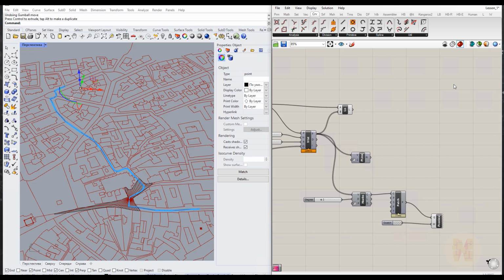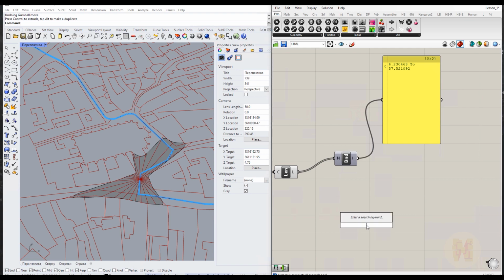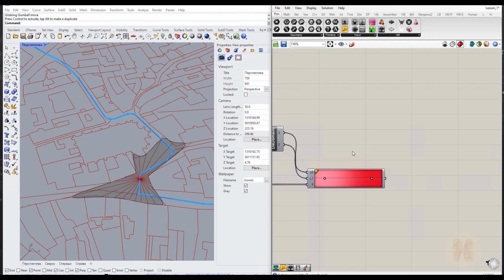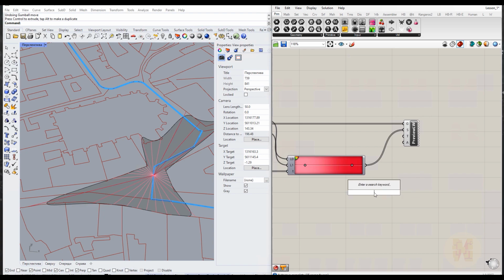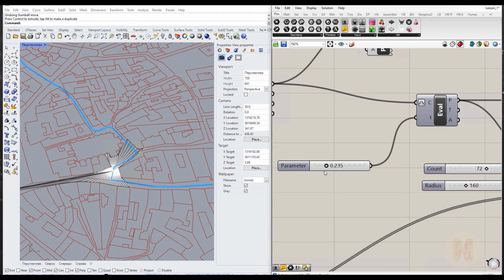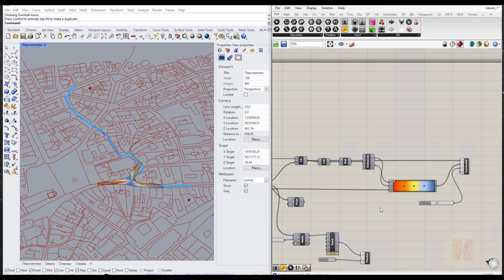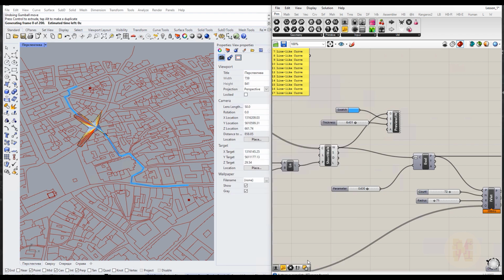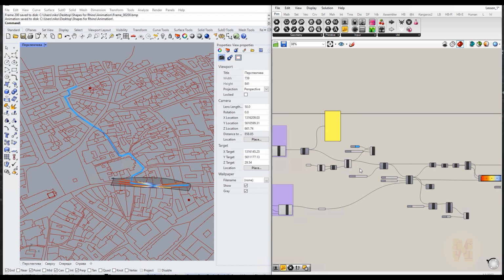Pathway analysis in Rhino | Rhino and Grasshopper | Part 4 | Final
In this video, we will SHow you how you can get a map from the Web and use it in Rhino. In this tutorial we will get a map from Open Street ma[, we will edit it in Qgis and export it to Rhino. It will be a kinda Pathway analysis in Rhino

Timecodes:
00:00 - intro
00:30 - Grasshopper and Animation

𝑫𝒐𝒏'𝒕 𝒇𝒐𝒓𝒈𝒆𝒕 𝒕𝒐 𝒈𝒊𝒗𝒆 𝒍𝒊𝒌𝒆 👍 𝒇𝒐𝒓 𝒕𝒉𝒊𝒔
💬 𝗚𝗘𝗧 𝗖𝗢𝗡𝗡𝗘𝗖𝗧𝗘𝗗💬